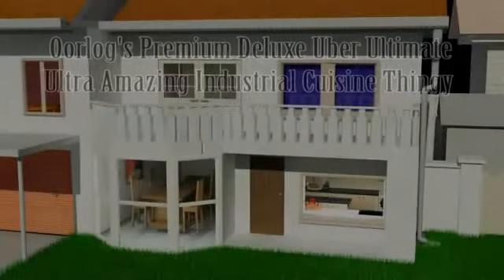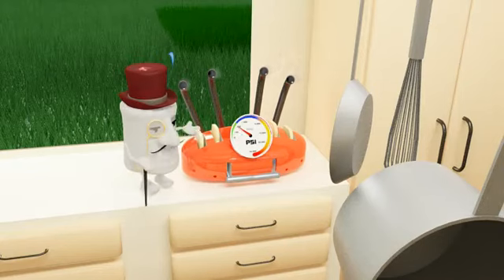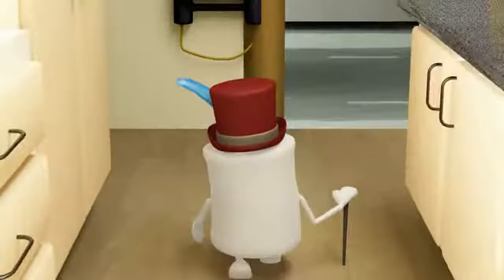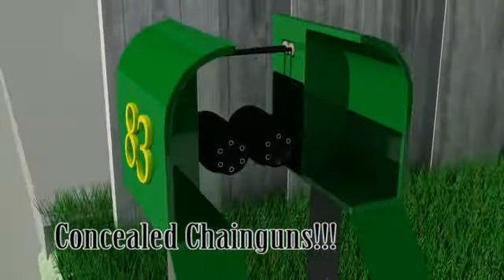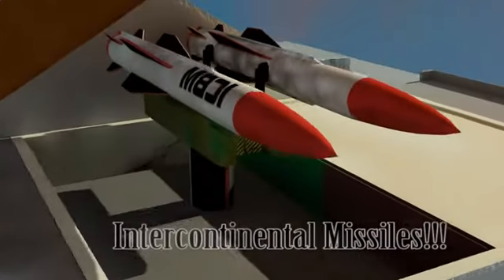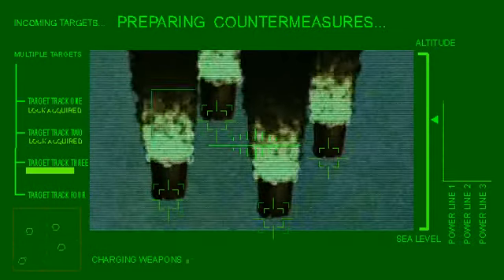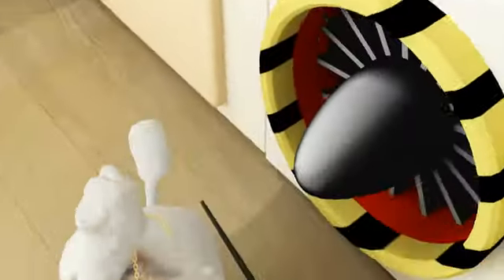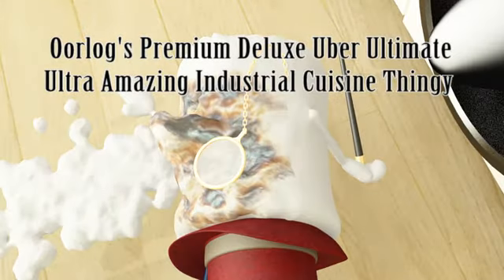JMC 2005 animation PM-class final commercial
Completely random and weird CGI animated commercial about a kitchen and its "defense system", made by 5 JMC first year animation students.